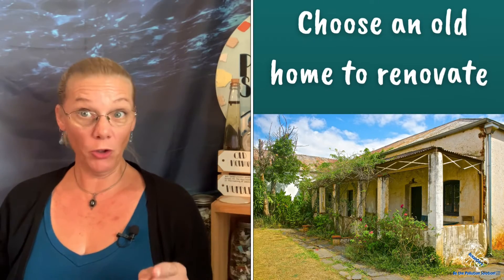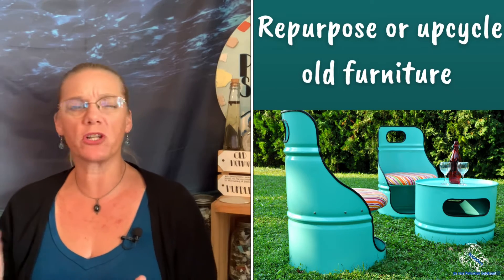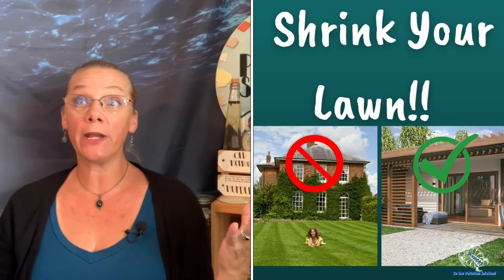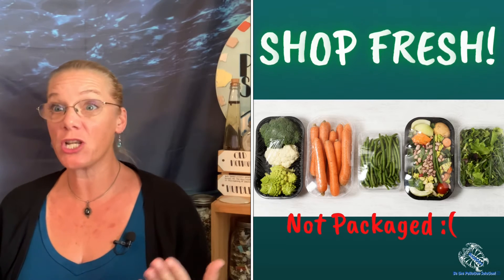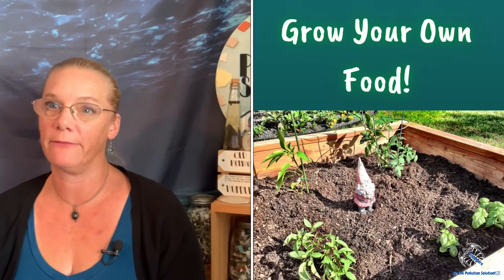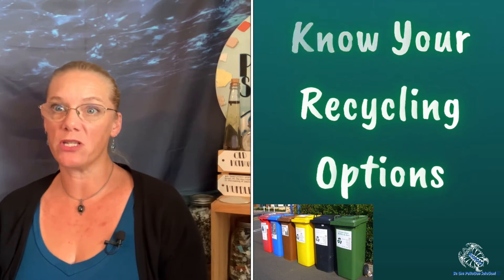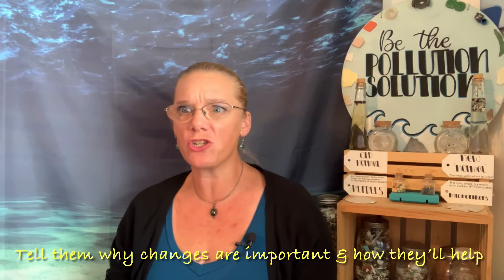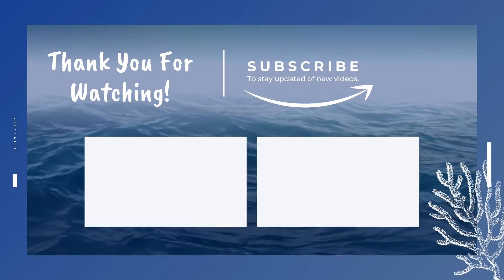How Do We Fight Climate Change At Home? ~ Part 7 ~ Climate Crisis Story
🏡 What to do differently at home to help save the planet! 🌎
🤔 Where to calculate your homes carbon footprint. 👣
What to do to lower your footprint inside and outside your home.
Resources to educate yourself and your family about climate change.
Dive In! 🌊💙🌎

Small Changes ~ Collectively ~ Make A Meaningful Difference
BE The Solution, Not The Pollution! 🌎

Share It Forward!

OceanCore Lynn